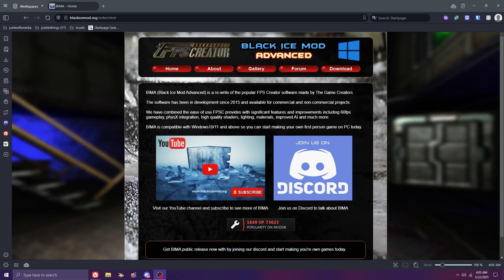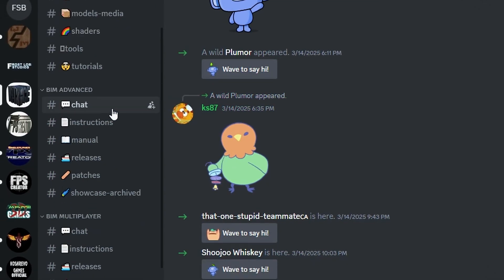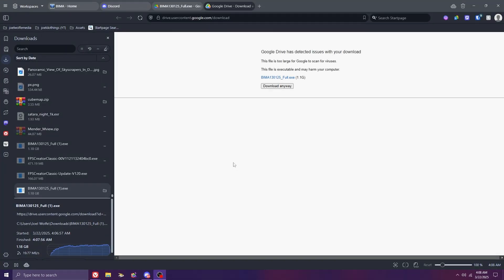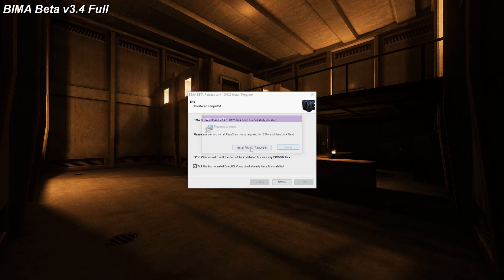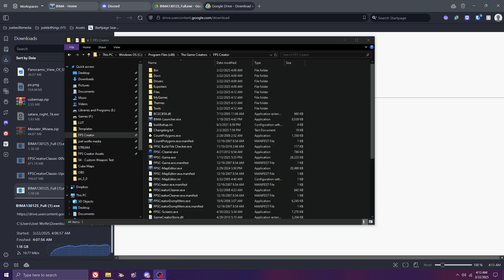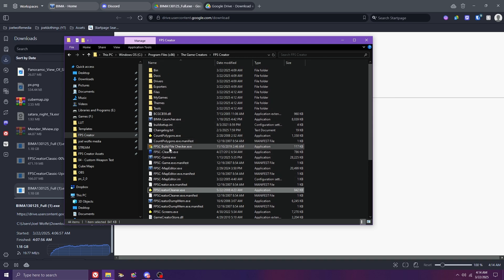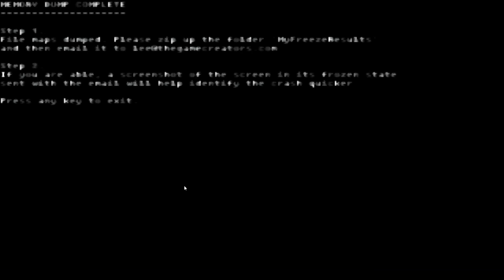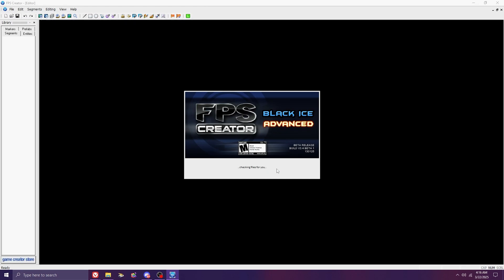Getting started with BIMA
Introduction tutorial for getting started with BIMA (Black Ice Mod Advanced).